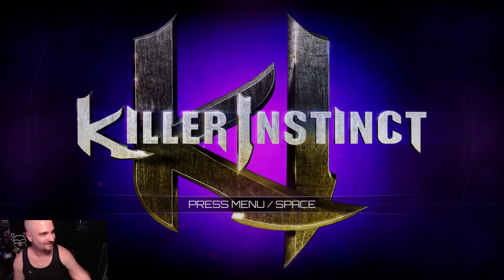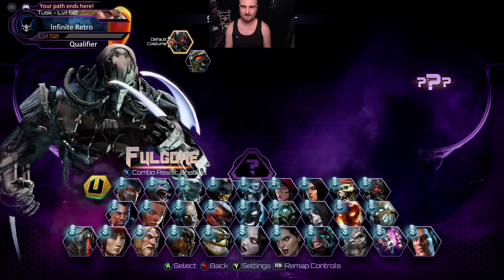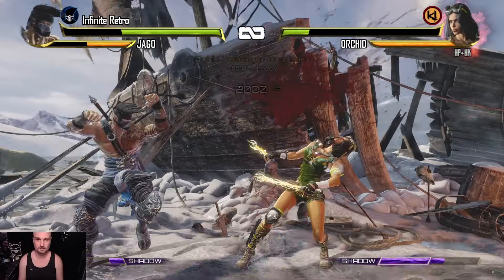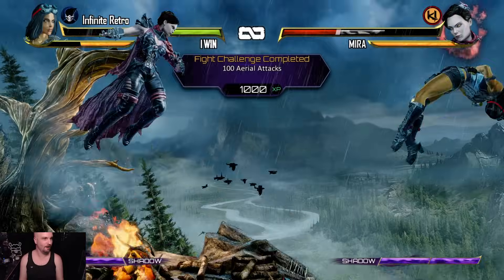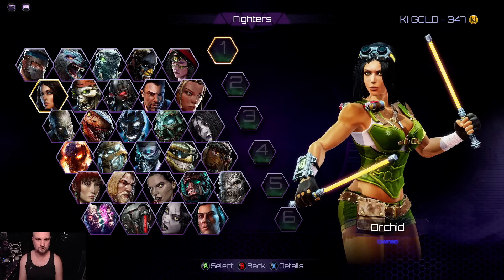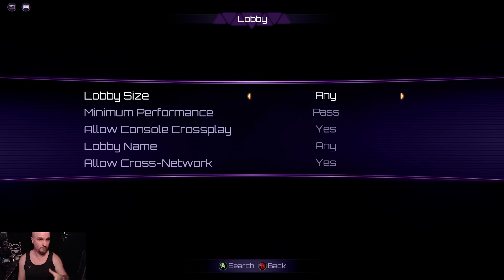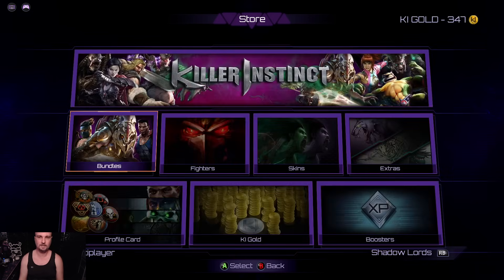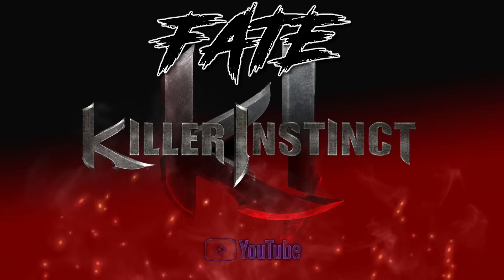Killer Instinct - Anniversary Edition REVIEW | Steam Release | FATE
One of the greatest fighting games of all time has returned with an incredible Anniversary update.